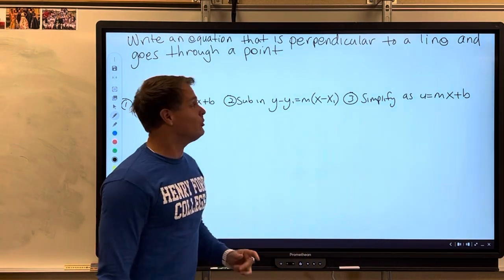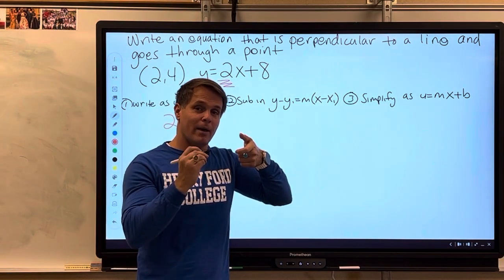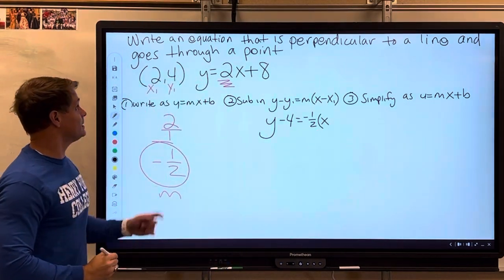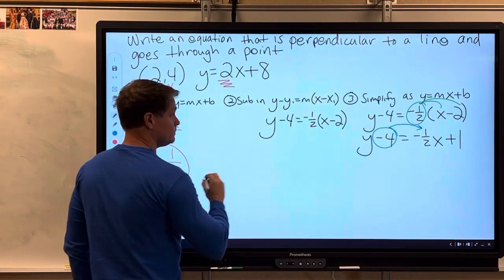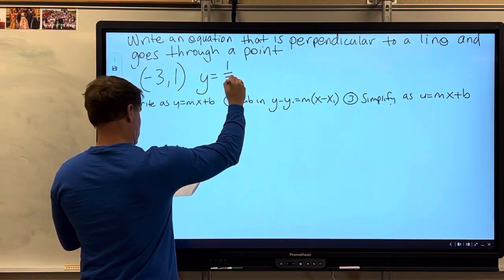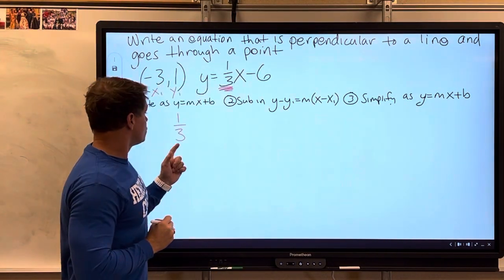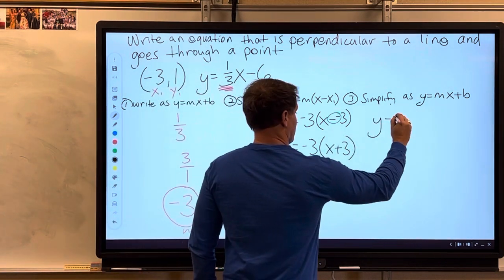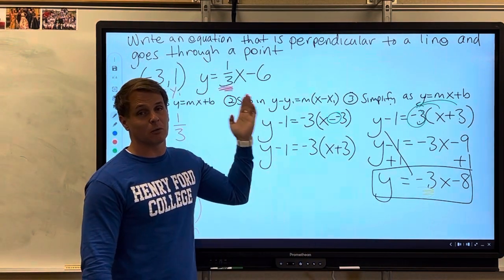Algebra 2.4 Writing perpendicular equations through a point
How to write a perpendicular equation to a line and through a given point